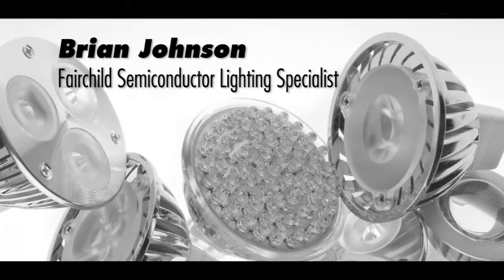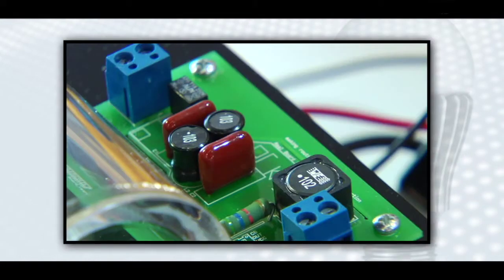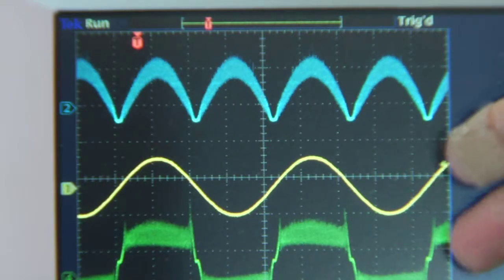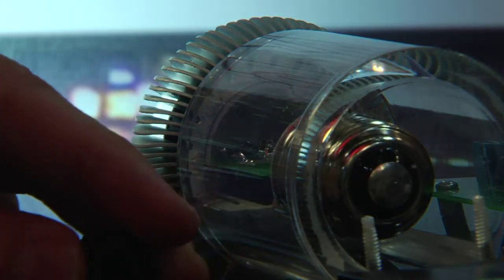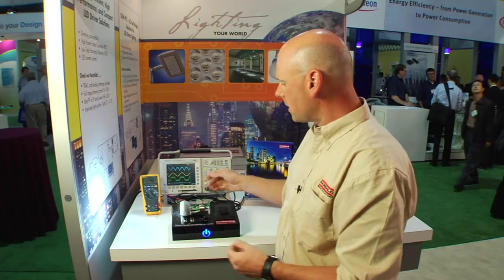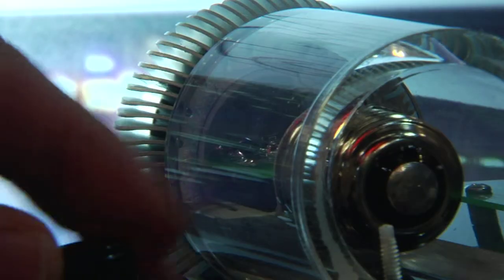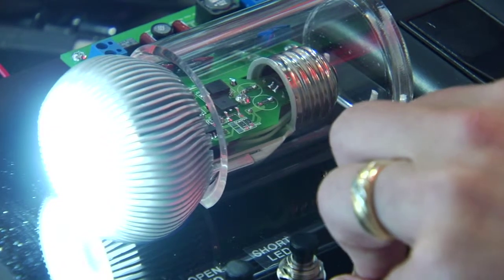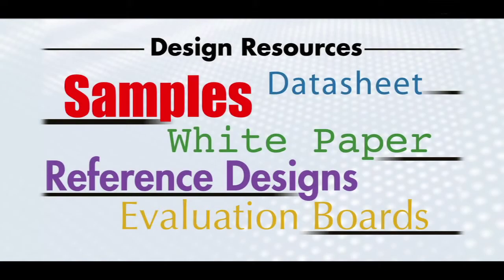Non-Isolated Buck LED Driver (FL7701) for Small Spaced Dimming Challenges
Video highlighting a smart LED Lamp driver IC that solves small-space dimming challenges